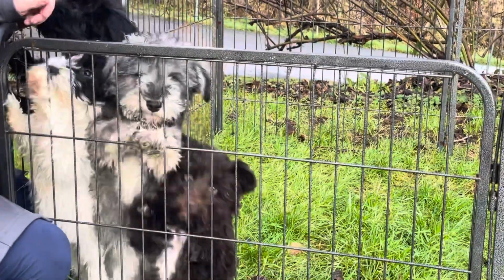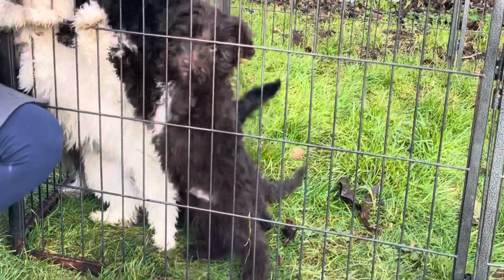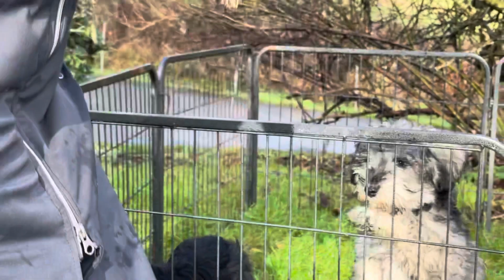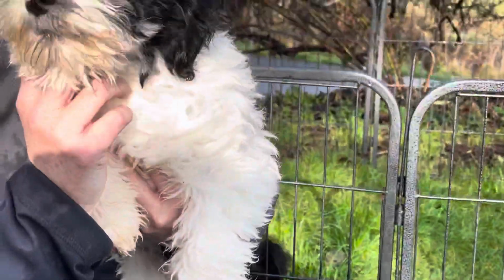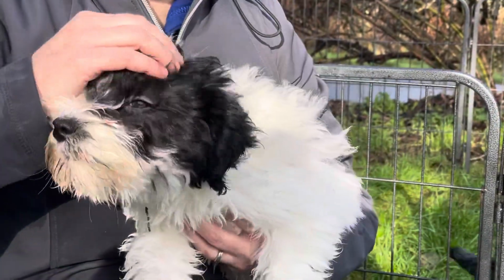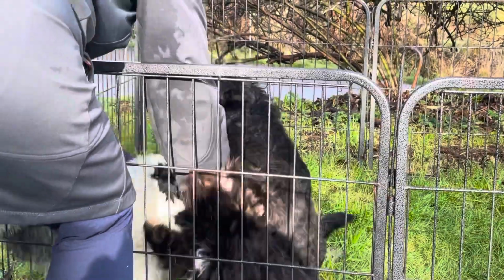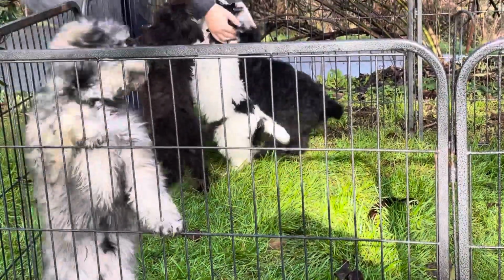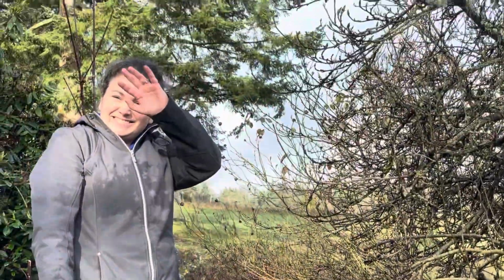Sussex/Frankie Litter - Born October 12/21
Available Miniature Schnauzer Puppies
- Refer to Island Miniature Schnauzers website - January 18/22